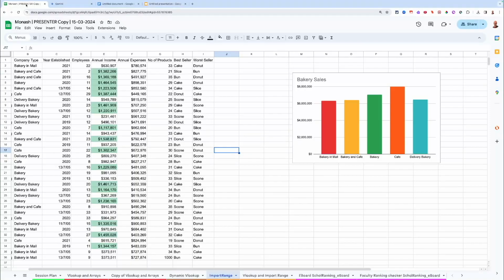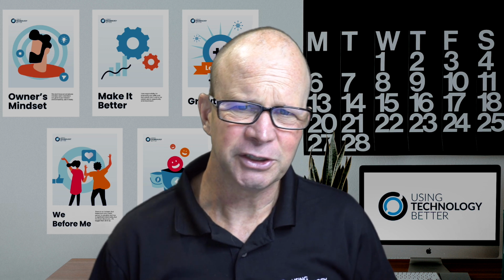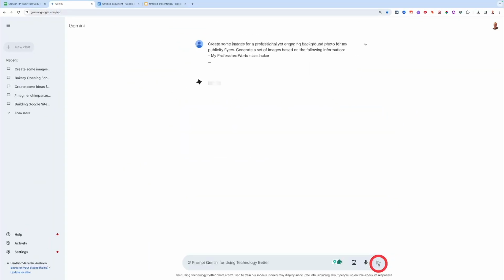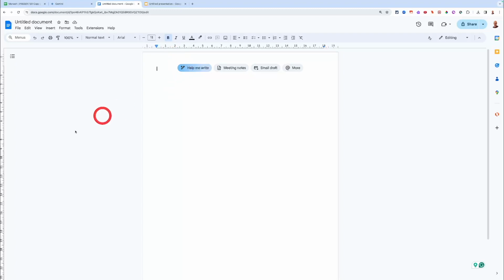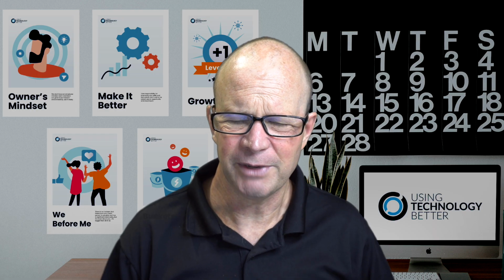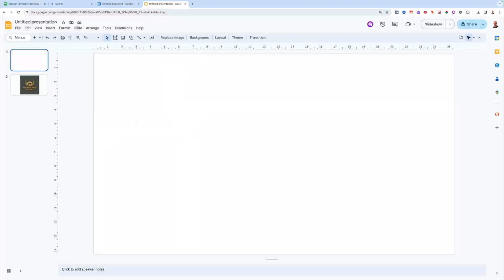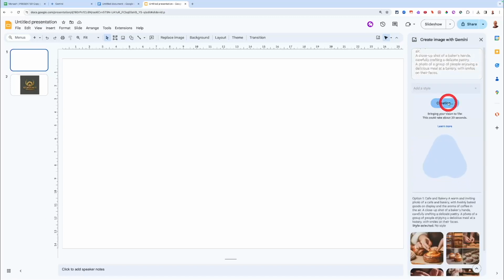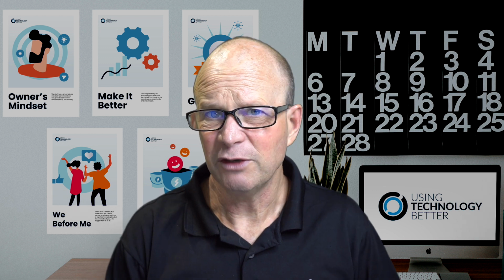Boost Your Business Productivity: Google Workspace March Updates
Get ready to supercharge your productivity with the latest Google Workspace March updates! From smoother scrolling in Google Sheets to Gemini's innovative image generation capabilities for logos and presentation slides, AI is transforming how you work. Let Gemini handle the heavy lifting while you focus on driving your business forward. Don't miss out on these game-changing features! 💼✨